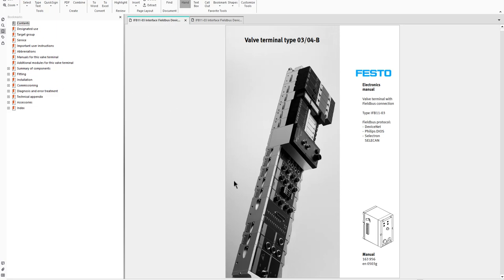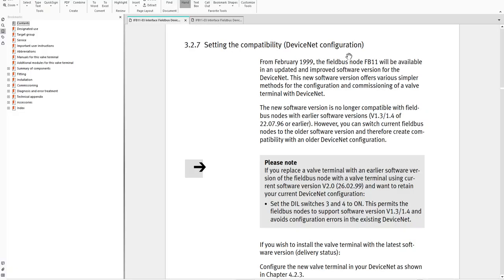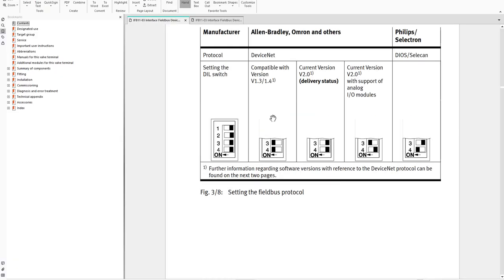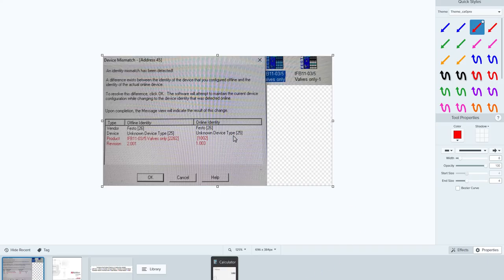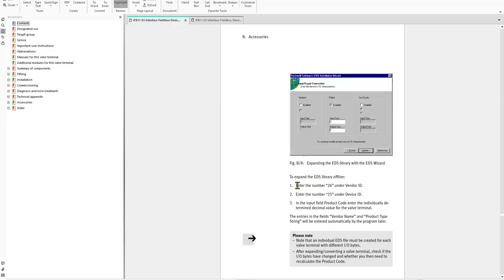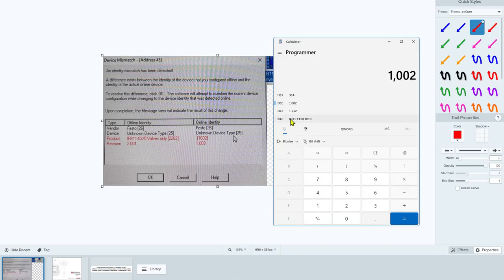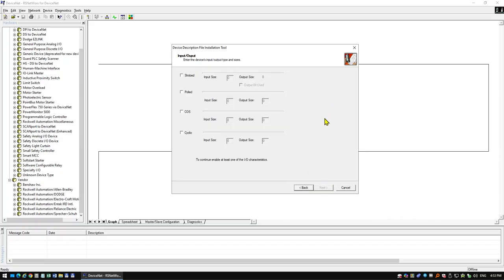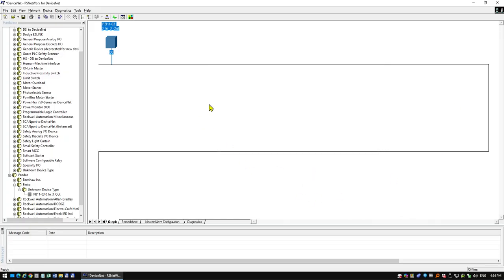IFB11-02 IFB11-03 Manually Create EDS File for Software Versions v1.3 v1.4 of 1996.07.22 or Earlier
Check out the link below to additional content!

IFB11-02 and IFB11-03 Software Versions v1.3 v1.4 of 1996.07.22 or earlier can be configured for compatibility with older DeviceNet networks.
When using this compatibility, It is up to the user to manually create Electronic Data Sheet (EDS) files for use with hardware of different IO (Inputs/Outputs) Sizes.
This video provides a quick overview on manually creating Electronic Data Sheet (EDS) files.

YouTube Content Supplements
The finished PLC (Programmable Logic Controller) code along with other files can be retrieved at the following Google Drive link: